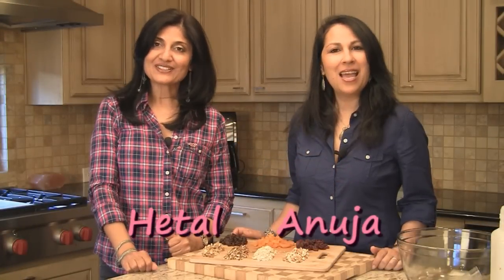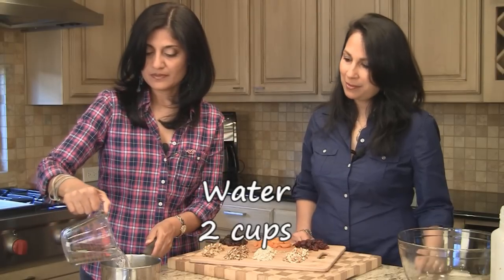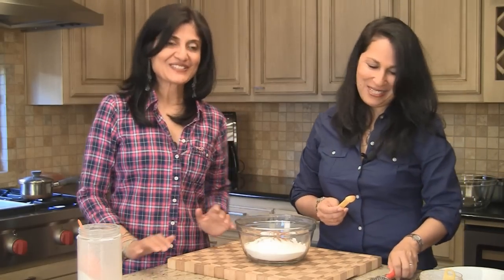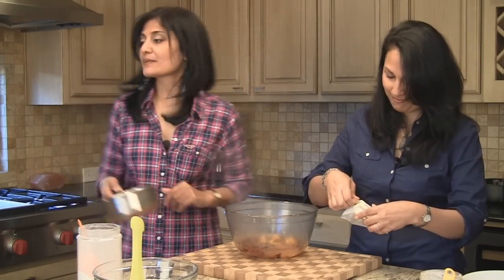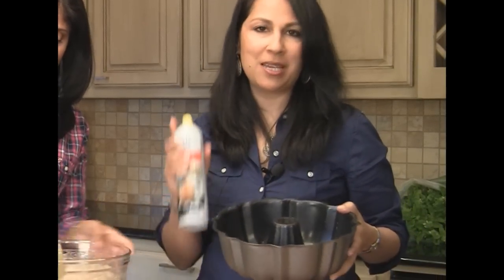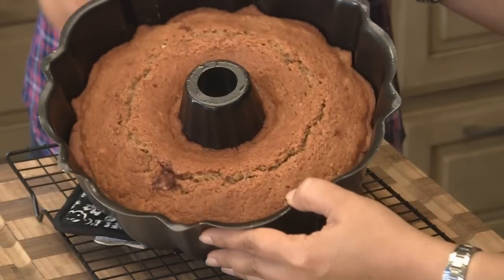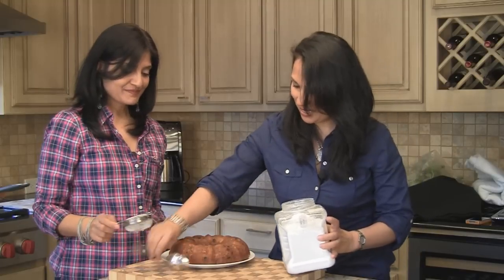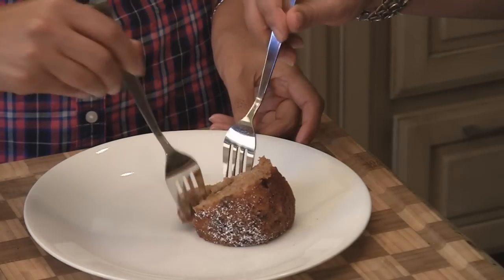Eggless Fruit and Nut Cake Recipe | Show Me The Curry Dessert Recipes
Aahh! The holidays are here!  There is nothing like the tantalizing aroma of fruit cake filling the air.  Try this simple, no fuss egg less fruit and nut cake recipe and share the warmth of the holidays with family and friends.  Wishing all of you a very Merry Christmas and a Happy New Year!